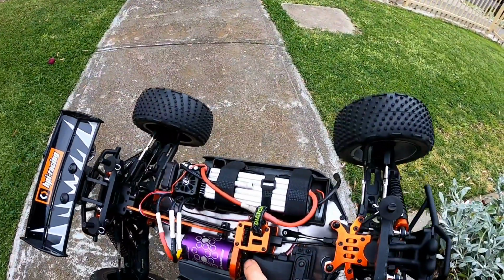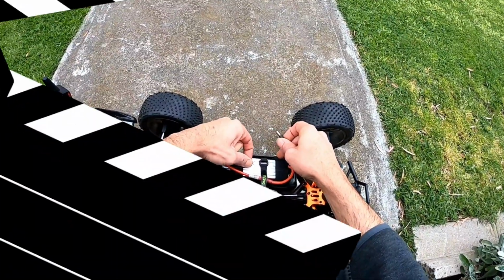HPI 1/8 Flux Truggy 6s first drive! 😍OMG!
This is one of the smoothest RC cars I've ever used!
Amazing for jumps but it does have a bit of a hard time getting those backflips all the way around, slightly bigger or heavier wheels will help with that.
I'm extremely surprised how much punishment it can take as well!

Stock pinion is 15tooth Mod1.

HPI 1/8 Trophy Flux Truggy roller kit

Turnigy 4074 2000kv 6s motor

Hobbywing Max-8 ESC 6s

Austarhobby 25kg MG servo

Youme Power 3300mah 50c 6s lipo